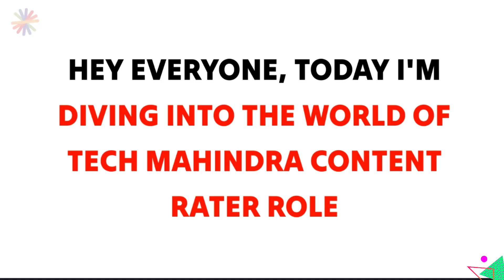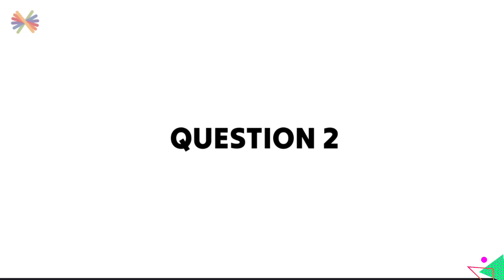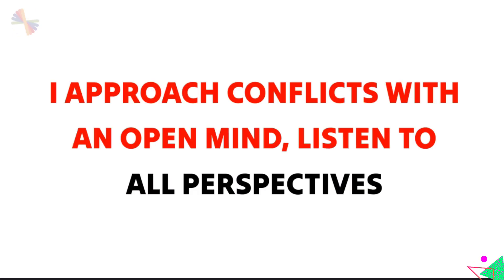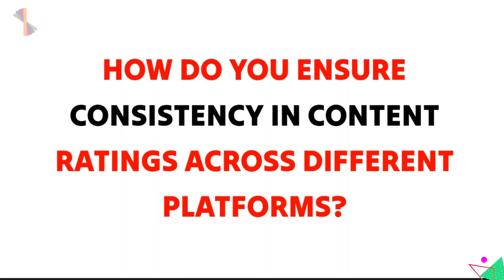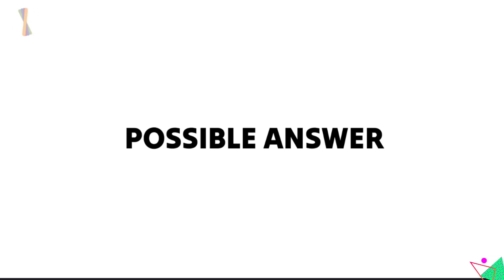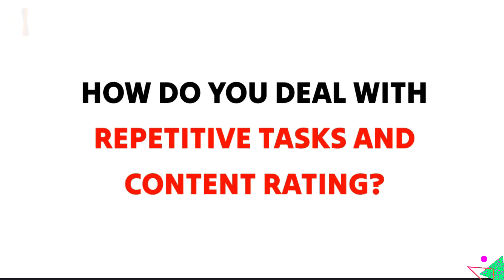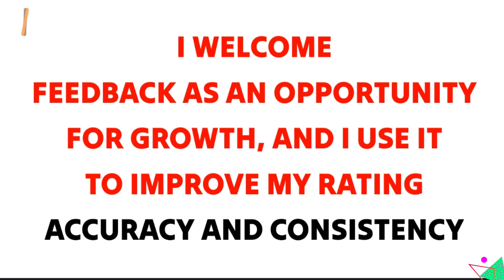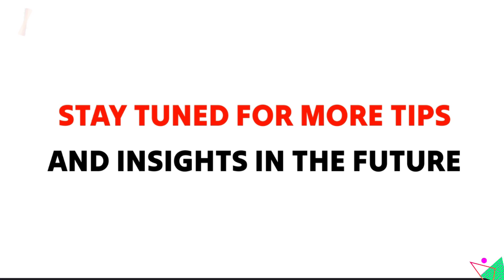Tech Mahindra Content rater interview questions and answer